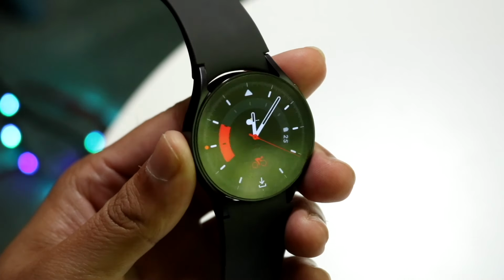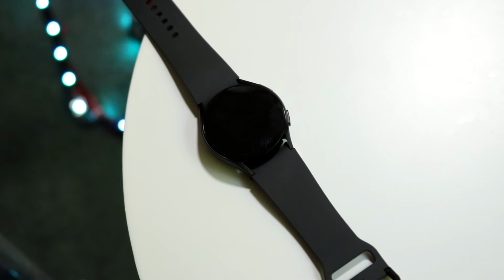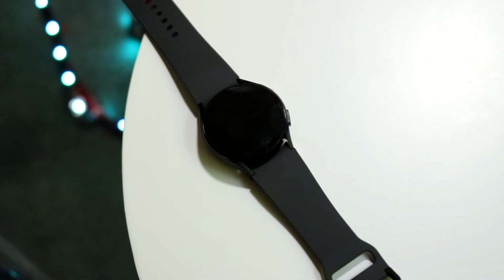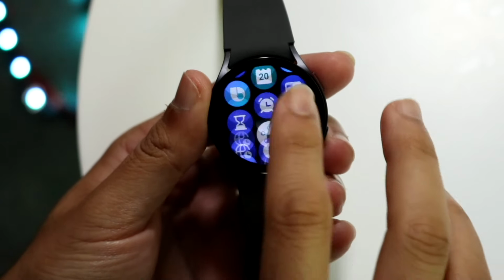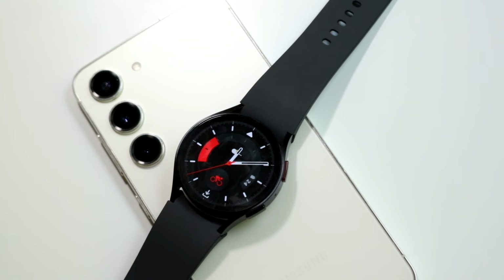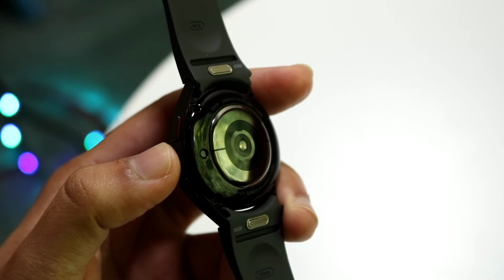Samsung Galaxy Watch 6 In 2024! (Still Worth Buying?) (Review)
Let's take a look at the Samsung Galaxy Watch 6 In 2024! (Still Worth Buying?) (Review)